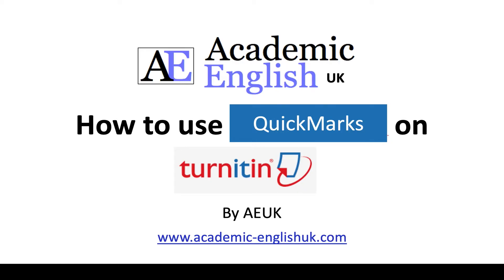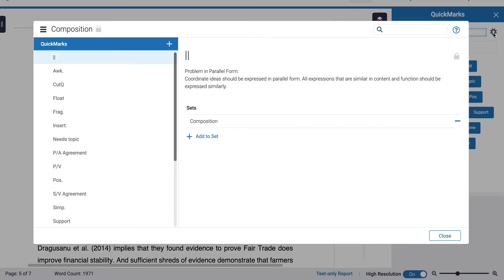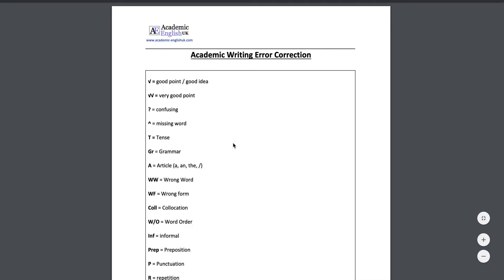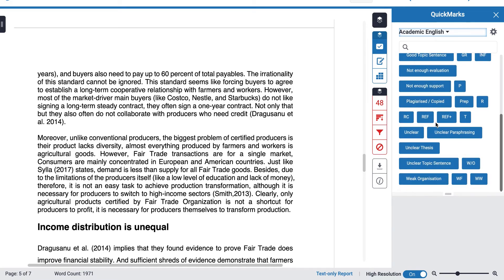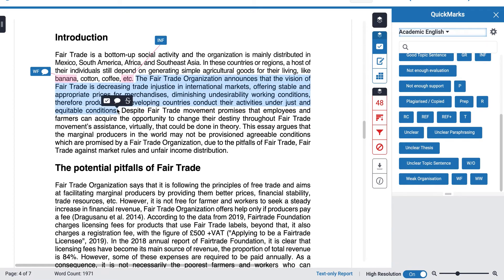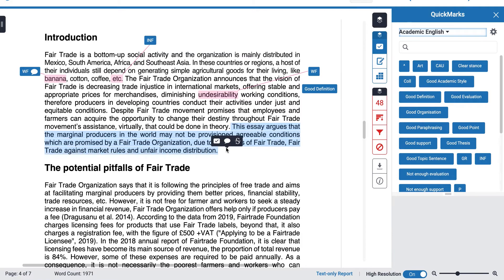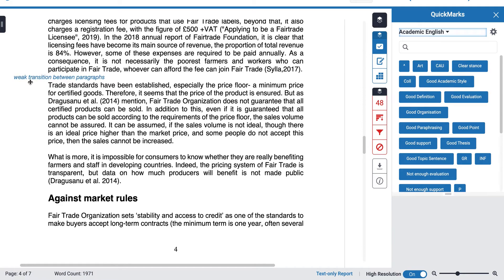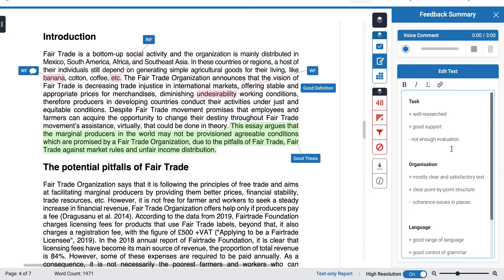QuickMarks: How to use QuickMarks on Turnitin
A presentation on what are QuickMarks on Turnitin, how to create individual QuickMarks set and how to give feedback using QuickMarks.

For more information and to download Academic English QuickMarks set